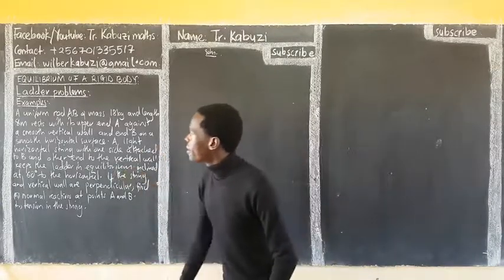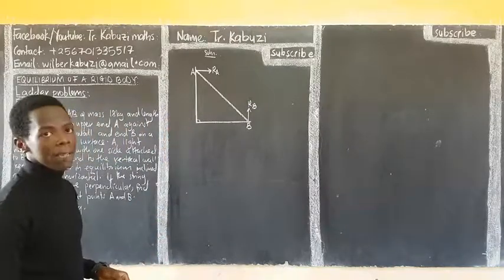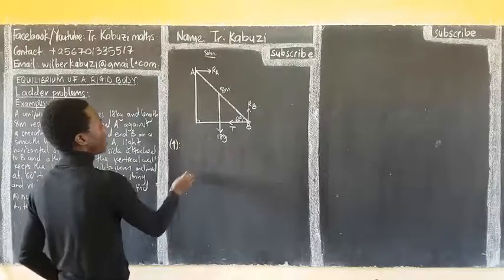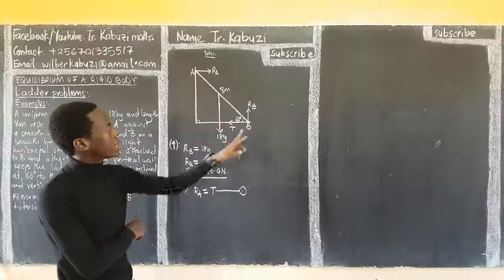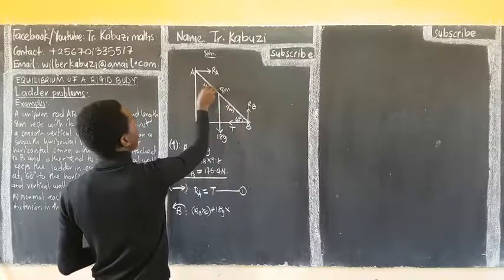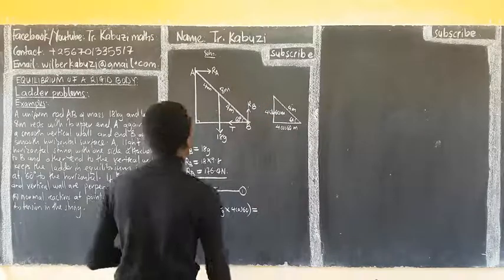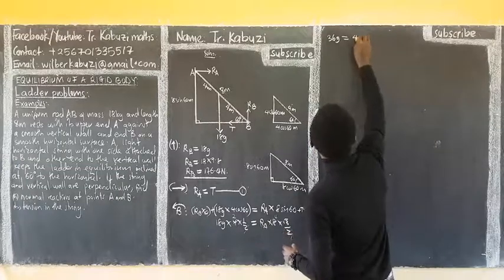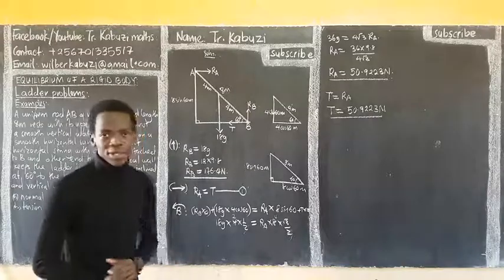Rigid bodies: ladder problems lesson 6...........